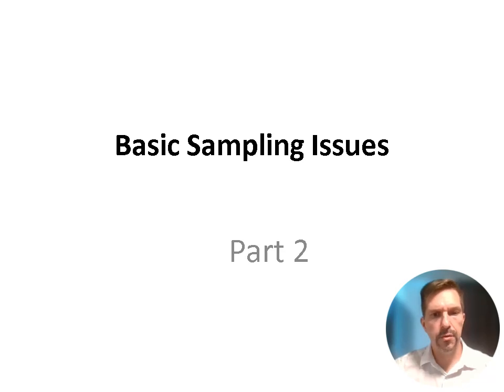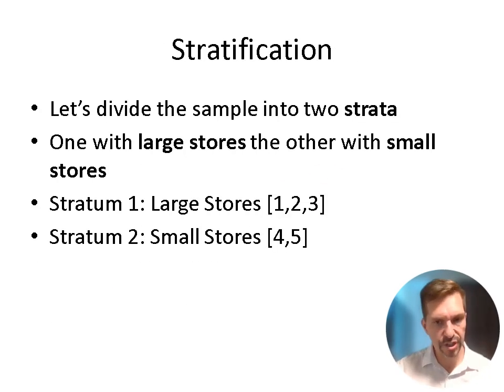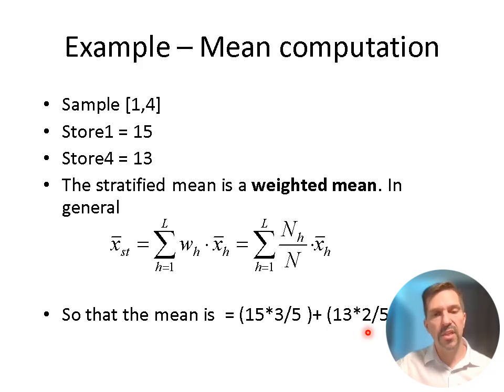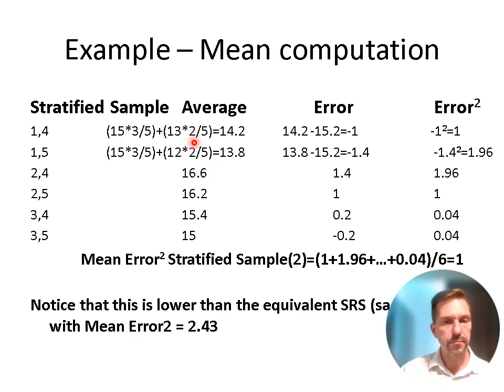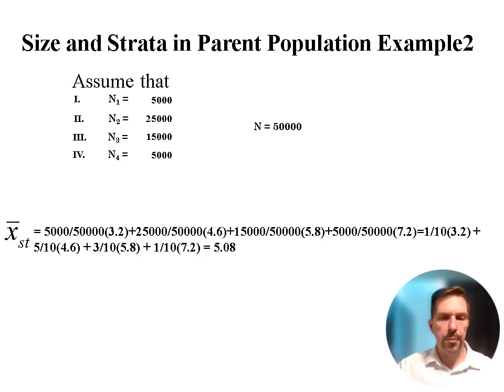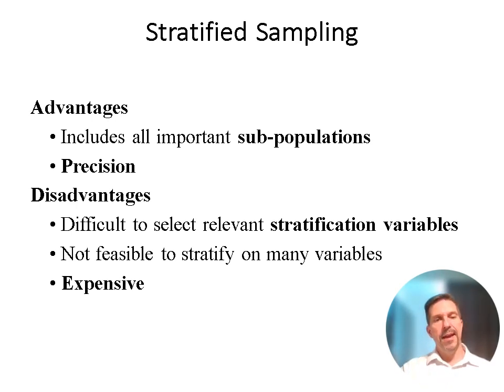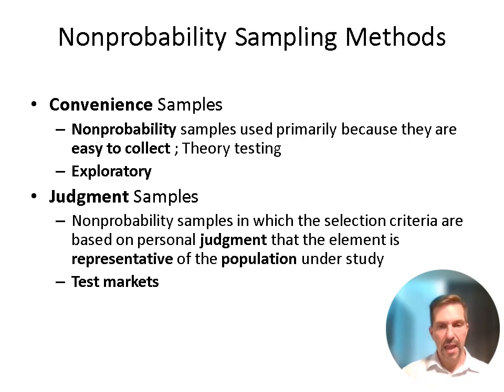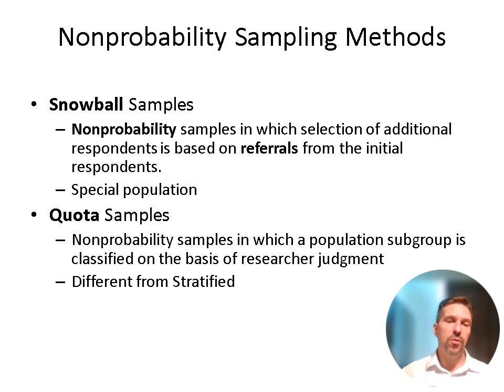Sampling part2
Random sampling vs nonrandom sampling, stratified sampling, cluster sampling, convenience sampling, Snowball sampling, expert sampling and quota sampling,